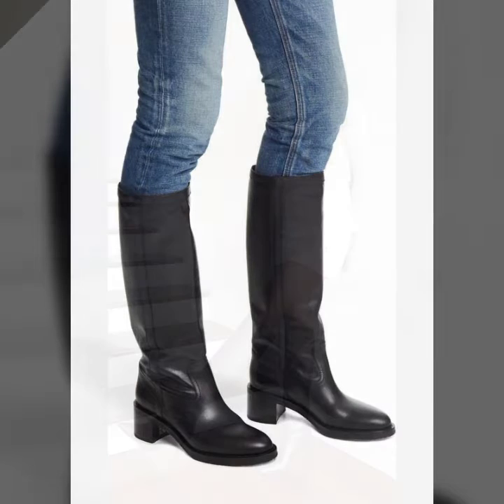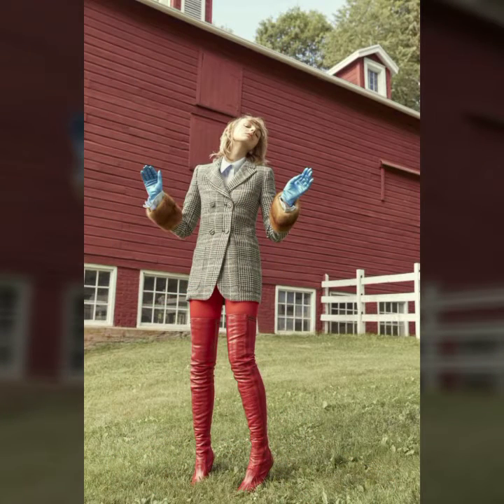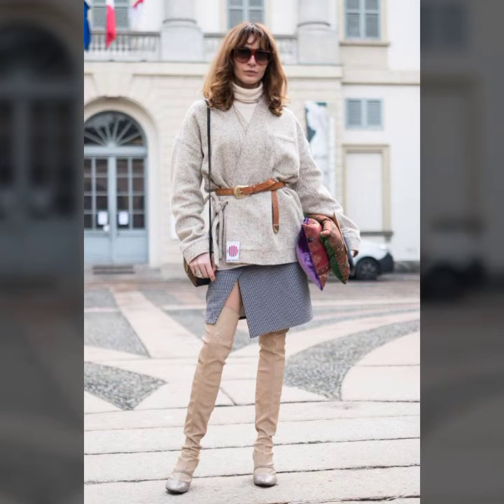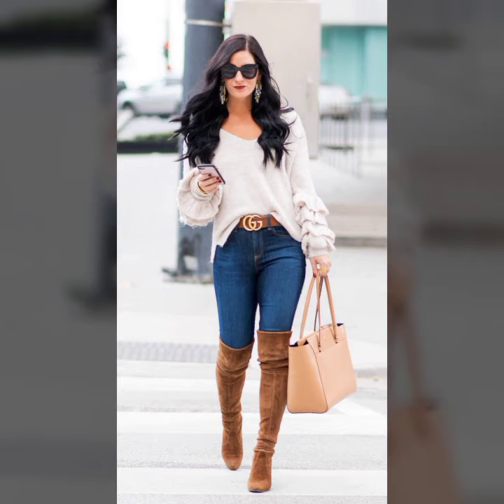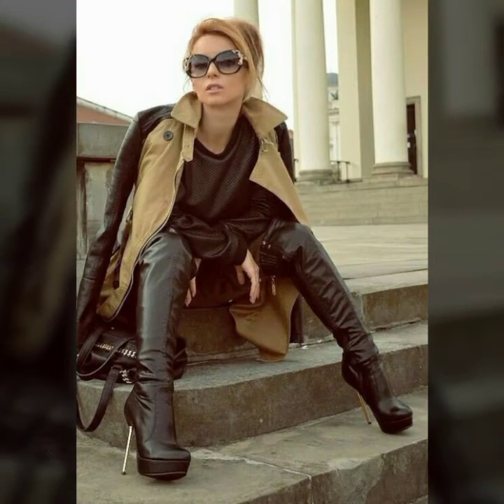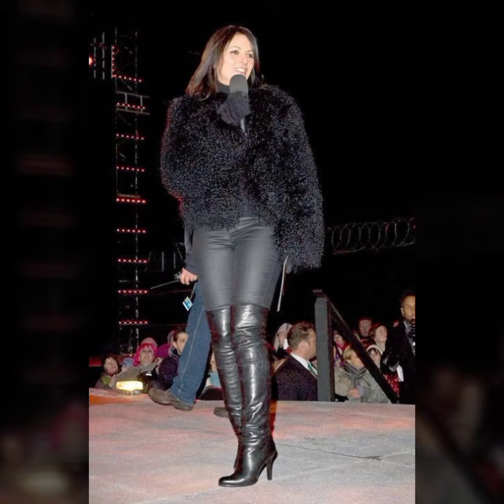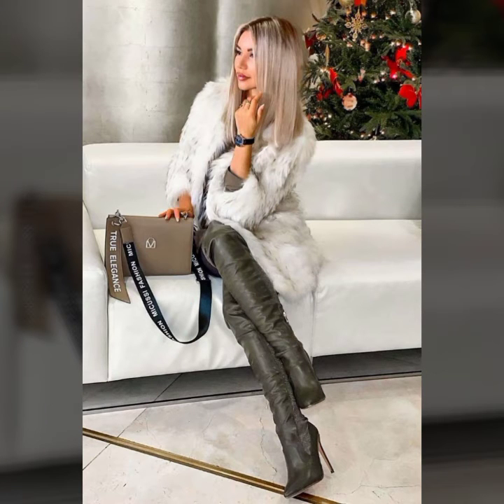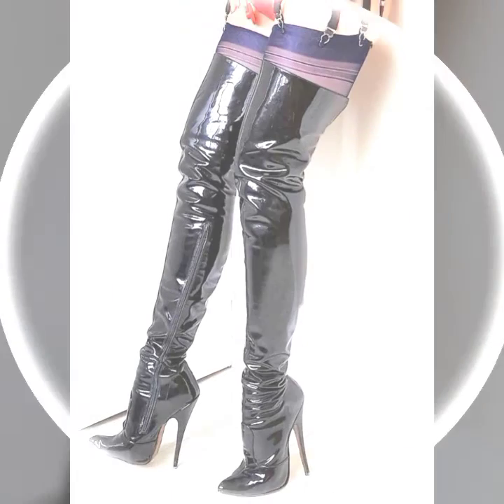super impressive#expensive leather long shoes#long boots collection